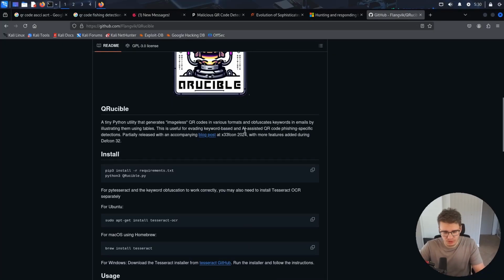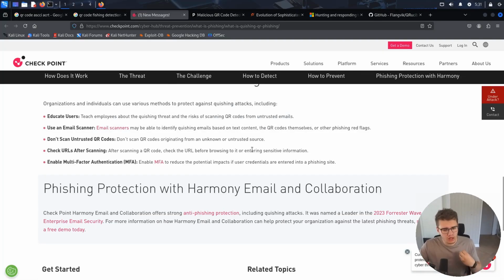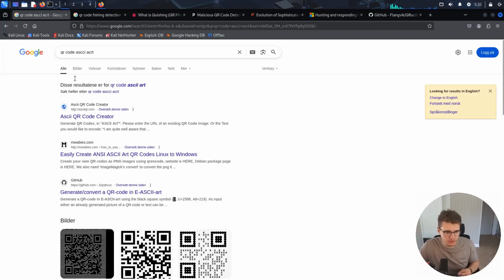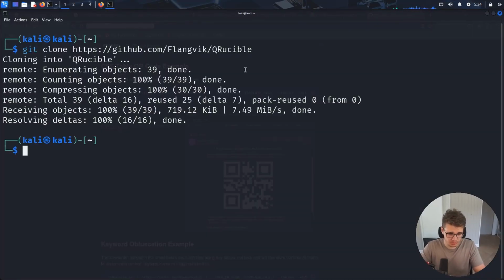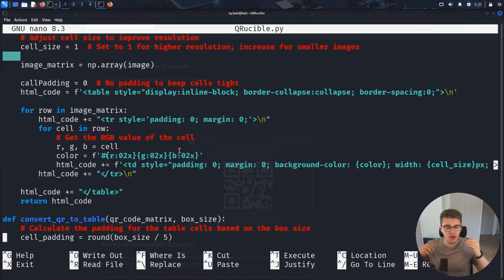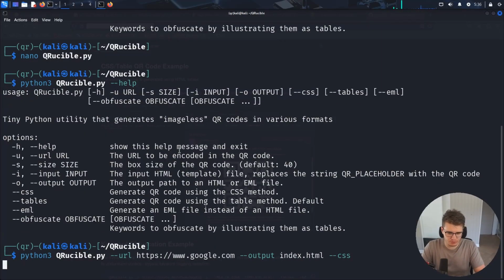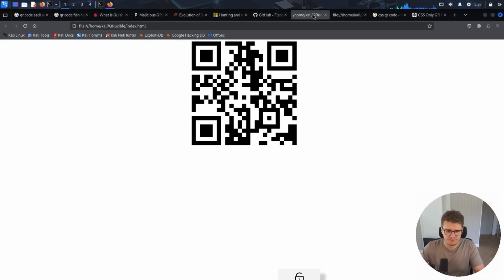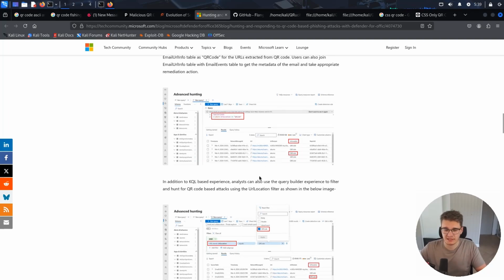QRucible - Evading detection when phishing with QRCodes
In this episode, we dive into 'QRucible,' a open-source project designed to address QR code related challenges faced during a red team engagement. The video covers how to use the open source tool QRucible to embeed QR codes using CSS and tables to bypass security detections such as Microsoft Defender for Identity.

00:00 Introduction and Overview
00:26 The Problem with QR Code Phishing
02:43 Introducing QRucible
03:02 Setting Up QRucible
03:59 Generating QR Codes with QRucible
05:59 Testing and Results
07:16 Conclusion and Future Content